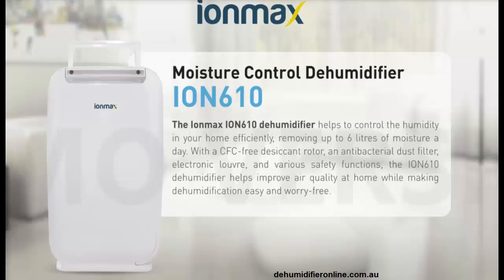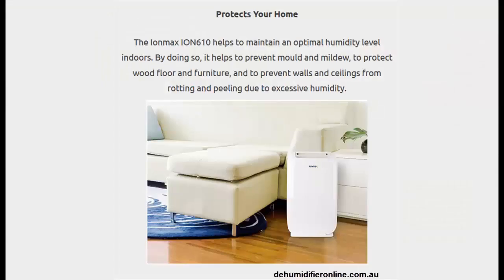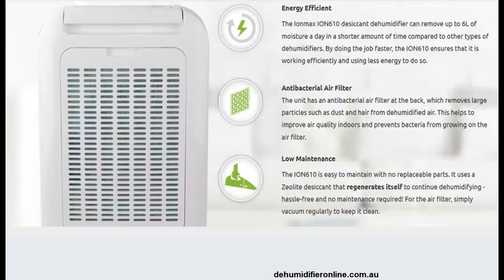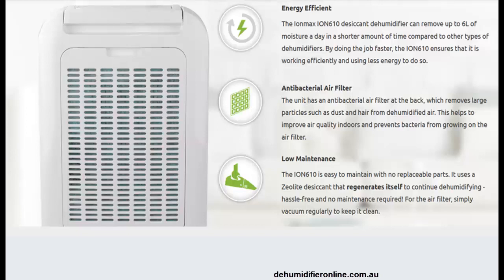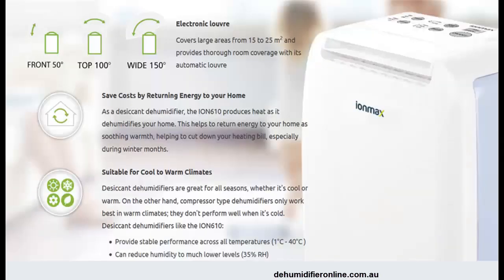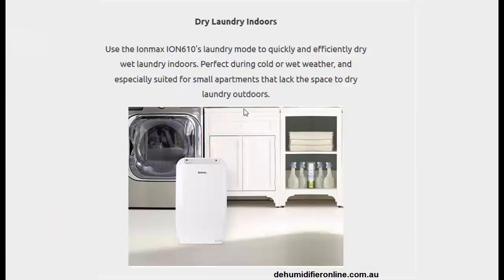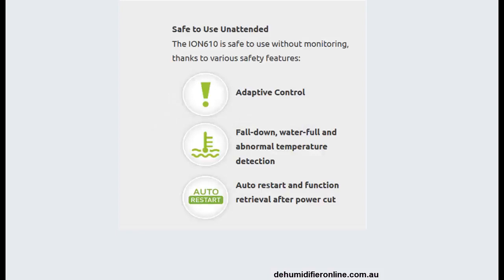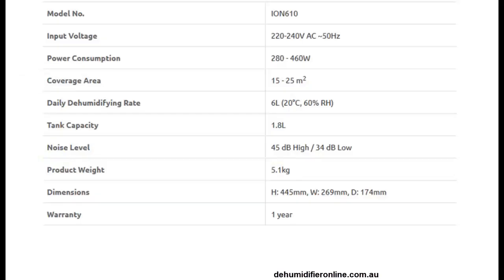IONMAX ION610 Desiccant Dehumidifier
The Ionmax ION610 desiccant dehumidifier helps to control the humidity in your home efficiently, removing up to 6 liters of moisture a day. With precise humidity level controls, a CFC-free desiccant rotor, an antibacterial dust filter, ab electronic Louvre and various safety functions, the ION610 dehumidifier helps improve air quality at home while making dehumidification easy and worry-free.